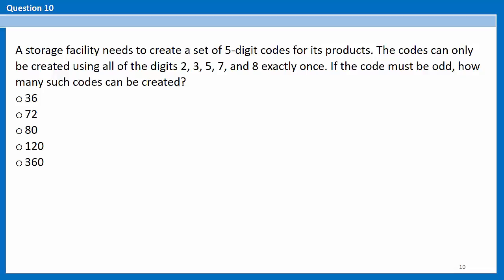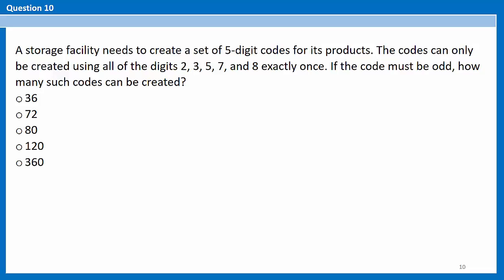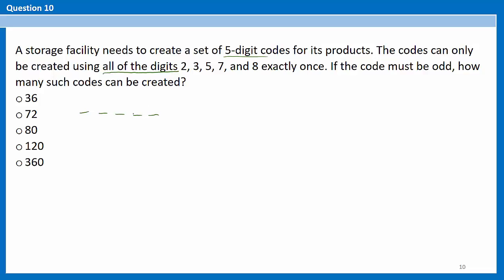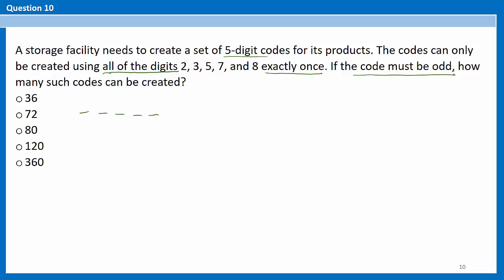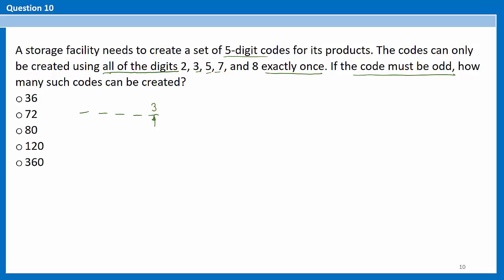Lesson 8 Homework exercise 10